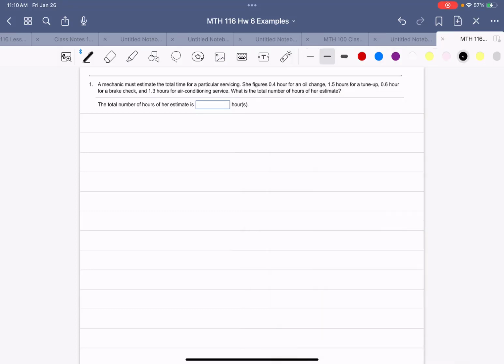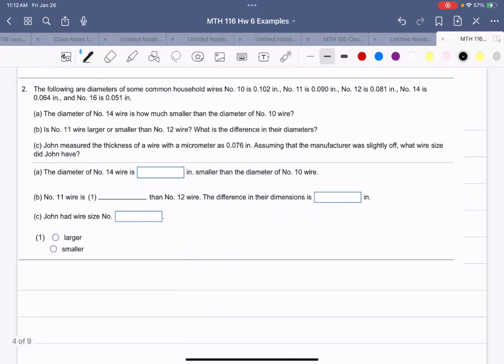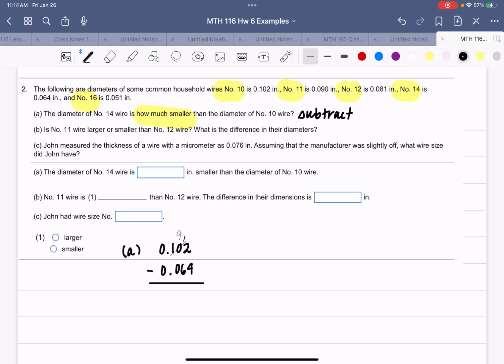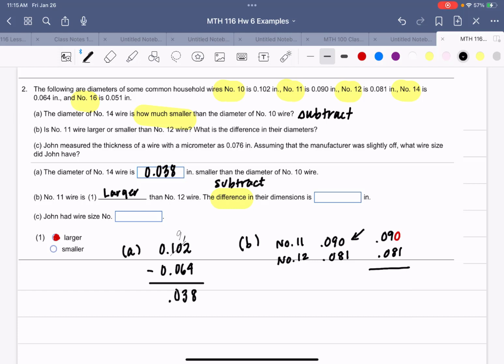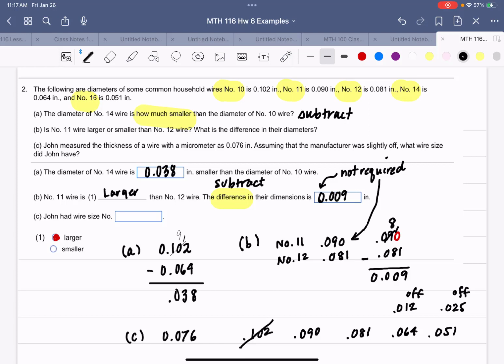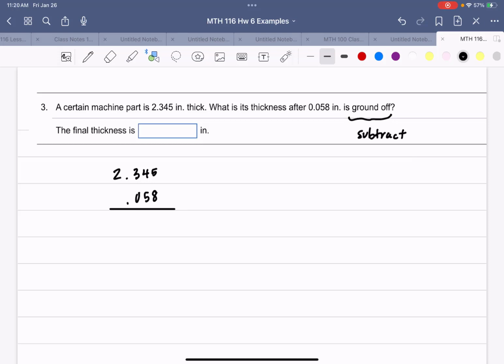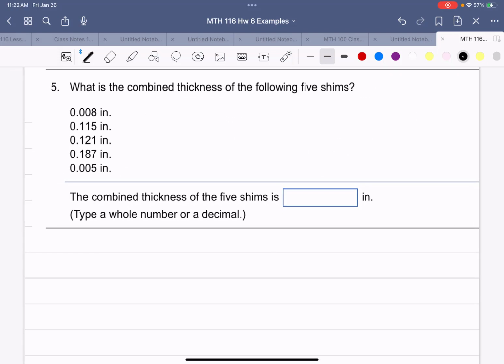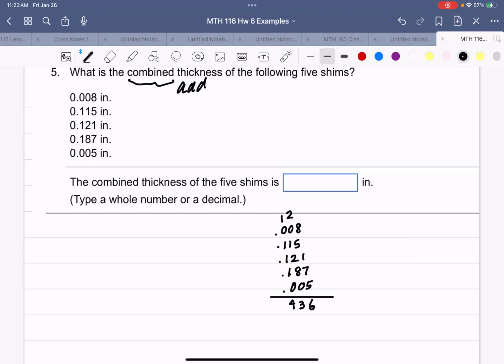MTH 116 HW 6 Examples 1 5